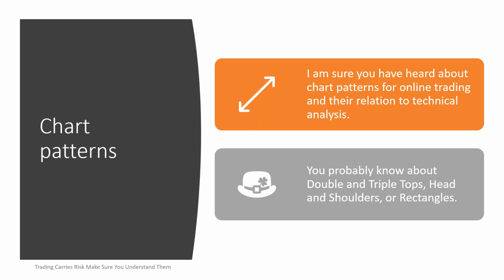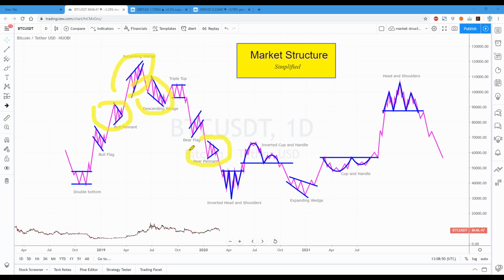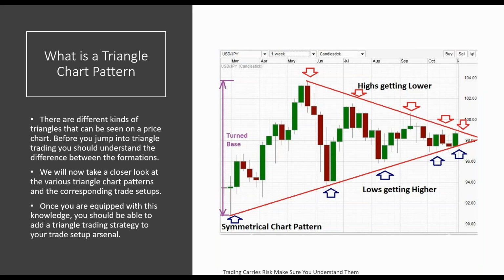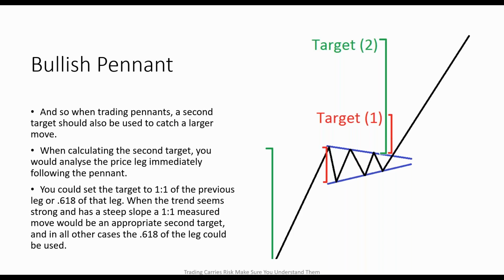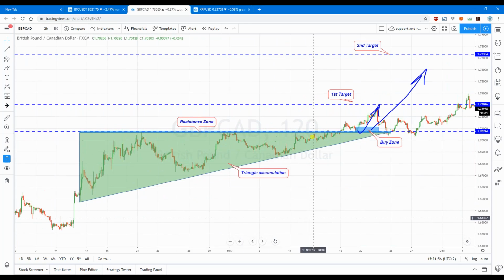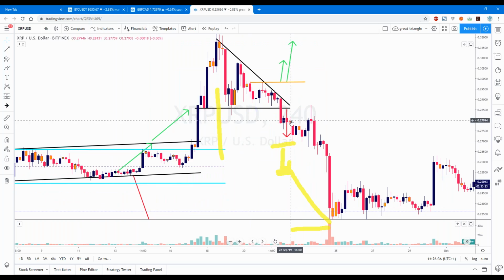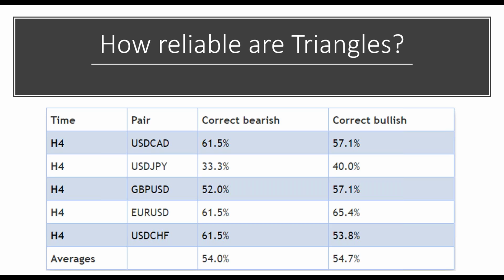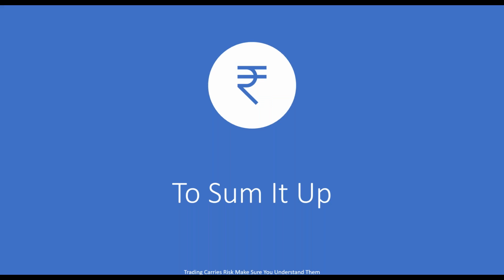The Easy To Adapt Triangle Trading Strategy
If you toss out all the complicated interpretations of what a triangle is supposed to tell a trader. Then just look at the basics you can see that there isn't much difference between all the various types of triangles, wedges and flags and lump them all together you can create an easy to use strategy. Do not concern yourself with what is supposed to happen and only what is happening when there is a breakout and apply a set of rules to making your trading decision. You will find that the accuracy and success rate is very high and easy to follow.